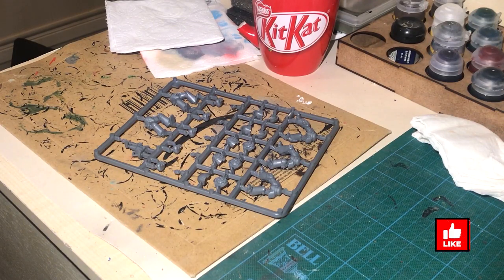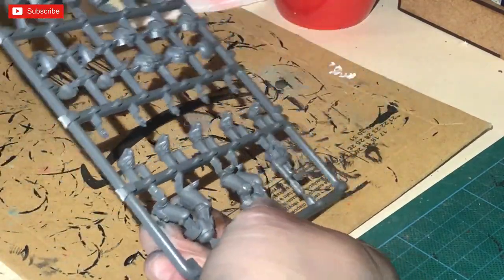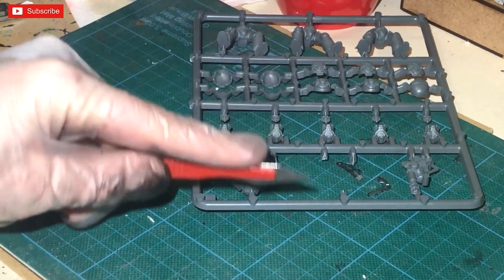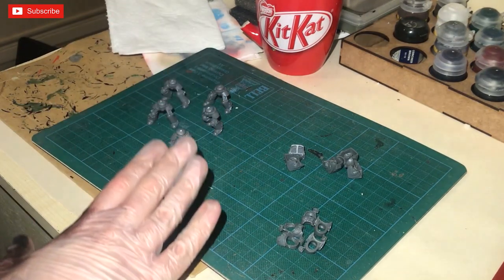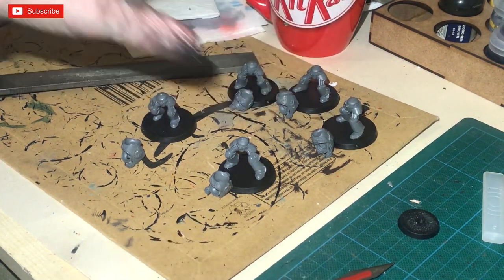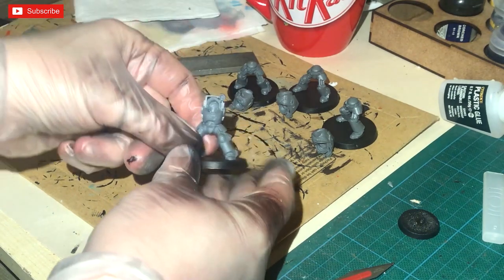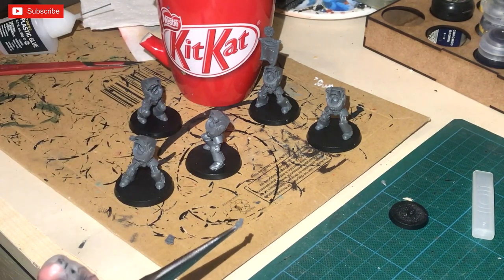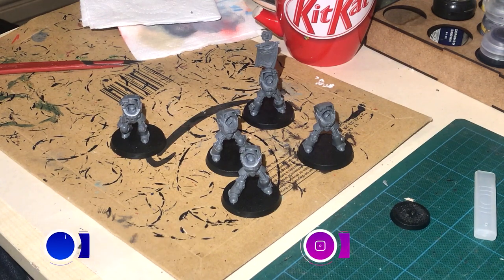Painting Basics Beginner Preparing and Glueing Plastic Miniatures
showing some basic techniques for beginners. We show clipping models from the sprue, getting rid of mould lines and glueing together with polystyrene cement. Painting commissions, available at

Games workshop, Warhammer 40,000, Warhammer, 40k, Space Marine Etc are all Trademarks of Games Workshop Ltd. Games Workshop does not endorse or support the Vaults of Terra videos, they are independently made and moderated. All views and opinions expressed in this video belong to the hosts and in no way reflect the views or opinions of Games Workshop Ltd..